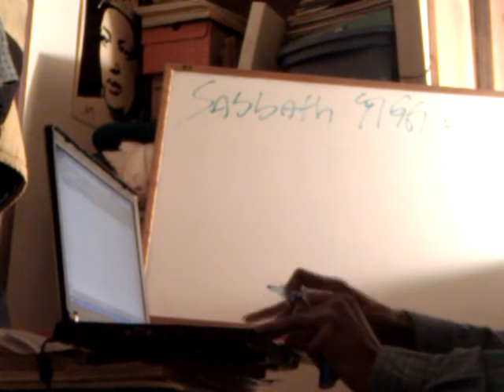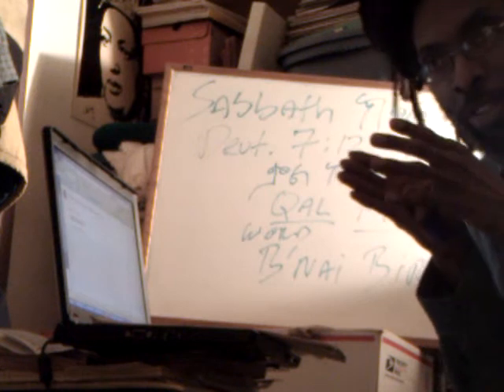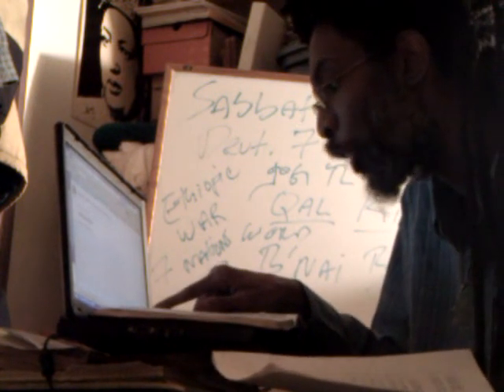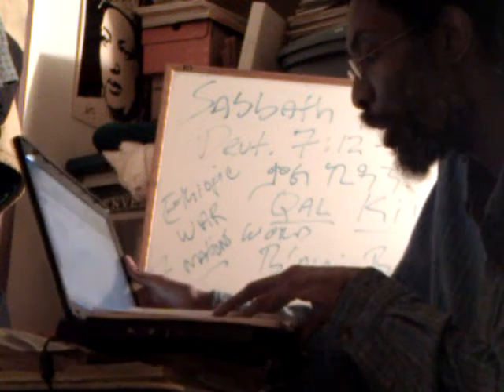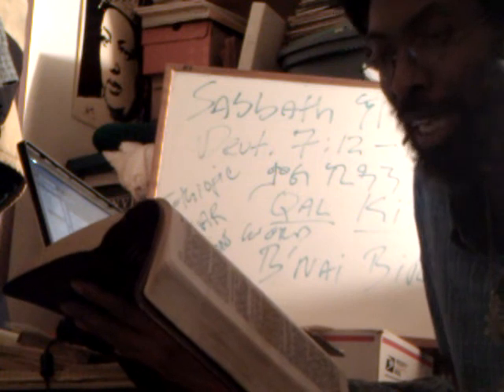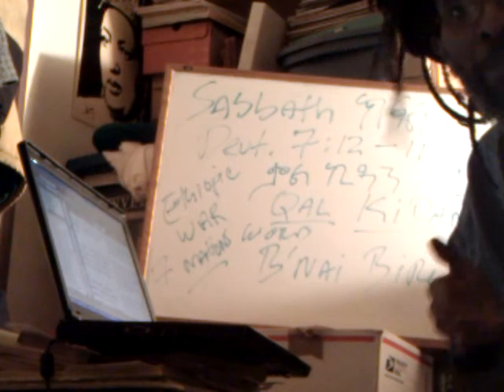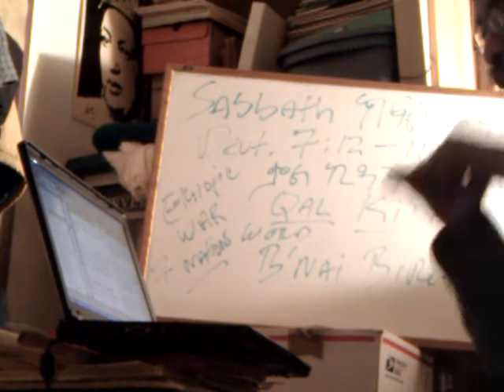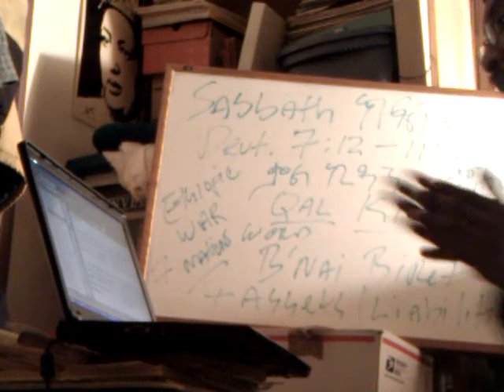RSS#46 Deuteronomy 7 | AFRICAN EXODUS | Qal Kidan Assets & Liabilities of the Promised Land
Rastafari live stream 24/7 Rastafari Sabbath Scroll#42 MATOT = NEGEDOCH or The TRIBES Black Hebrew BC Men's Movement

| Haile Selassie Amharic Bible & Ethiopic Torah Studies1

We are the "Black Hebrews" In The West Are FALASHAS And Falashim! This Is The Half Of Our Story Or History That Has Been Suppressed For More Than 400 Years... Until Now!!!
Give Thanks! Books, Educational & Home-Schooling Materials Available Online Members & LOJ Bloggers Log-in ETHIOPIAN-HEBREW (Exodus Pilgrimage & Repatriation) DIASPORA BLOG For more general information, contacts & Ethiopian World Federation

Jah Rastafari Torah portion RSS#46 Eikev Indihim yihonal Ras Tafari Sabbath senbet studies Ethiopic scrolls Haile Selassie Amharic Bible Deuteronomy AFRICAN EXODUS Qal Kidan Beta Israel Covenant Assets Blessings Liabilities Curses of the Promised Land Shashemene EWF Ethiopian World Federation African Zion horn Africa